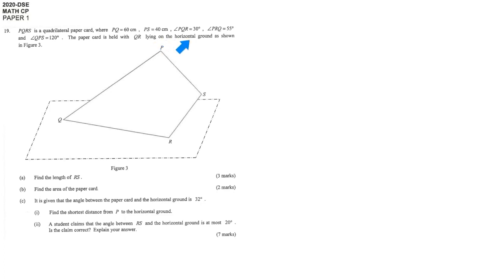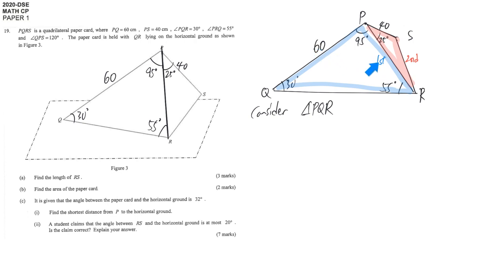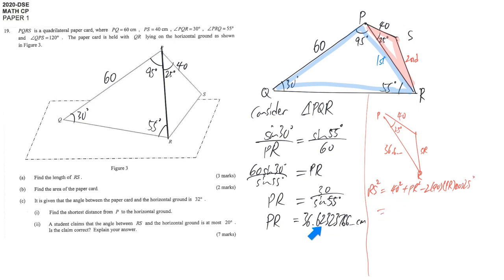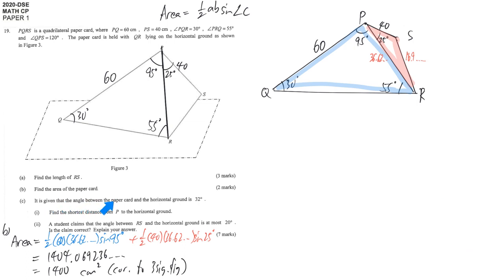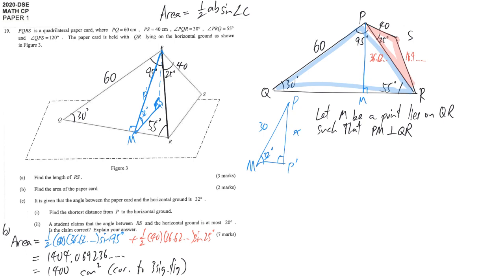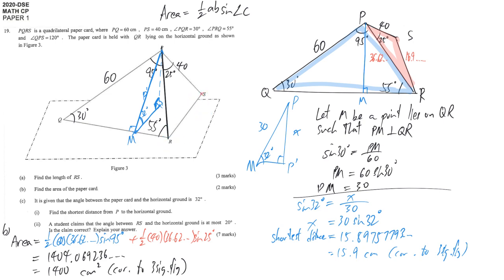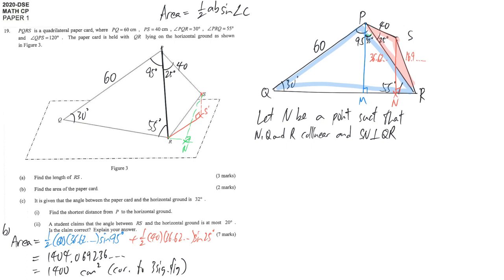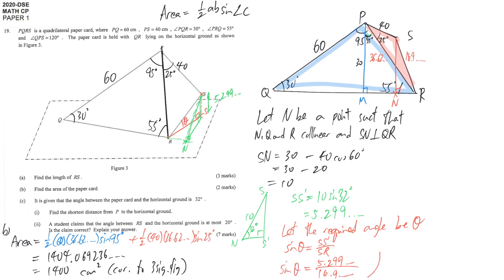DSE maths core 2020 paper1 #19 3D trigo